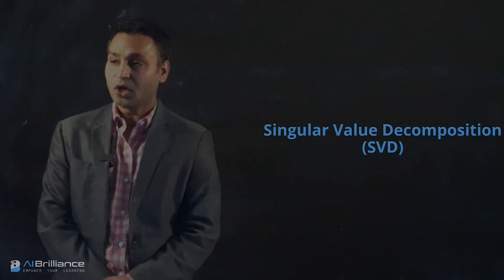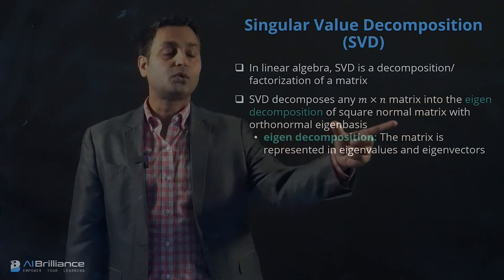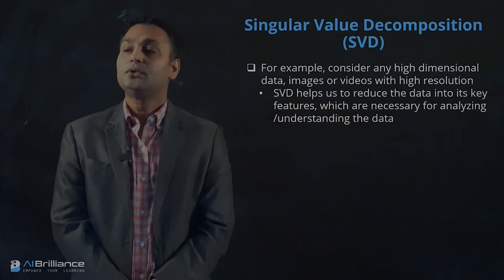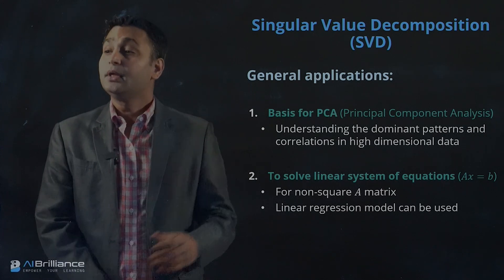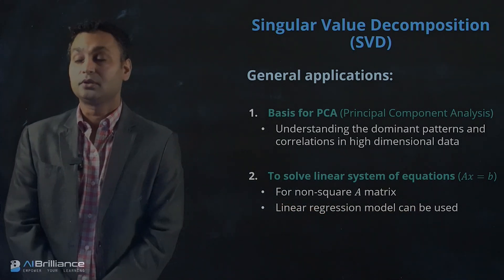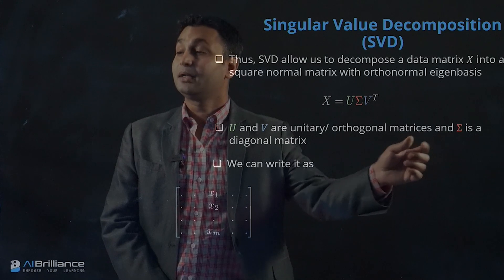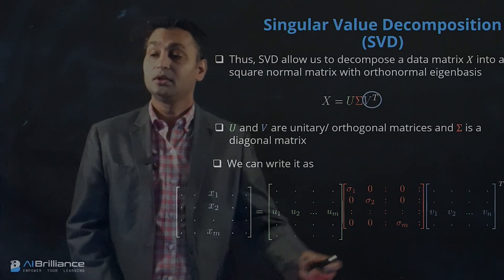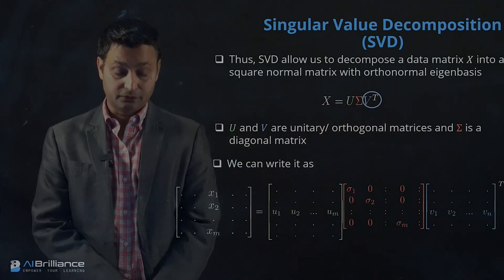Part 2 : Singular Value Decomposition (SVD)